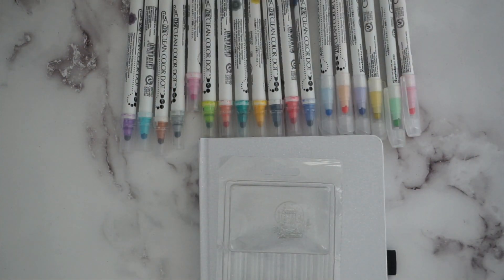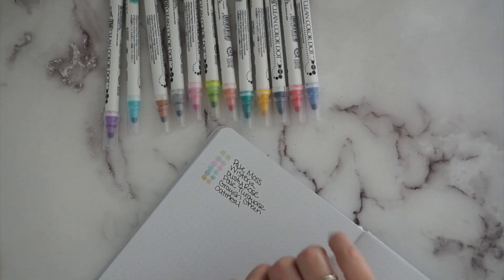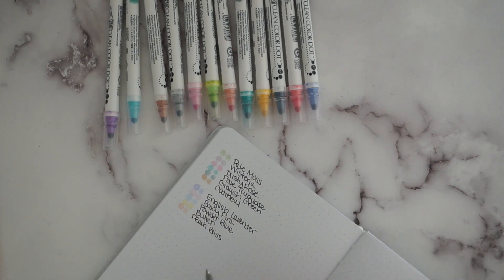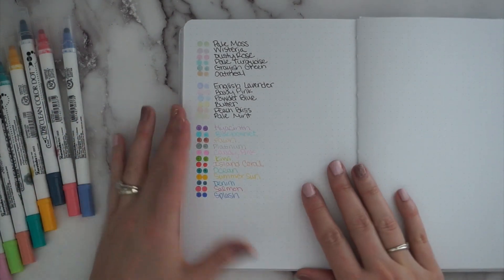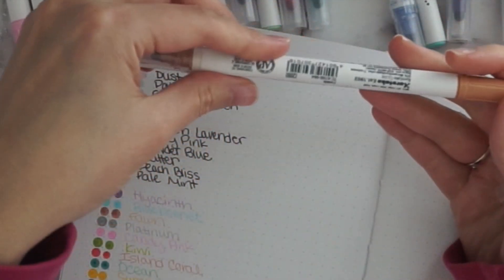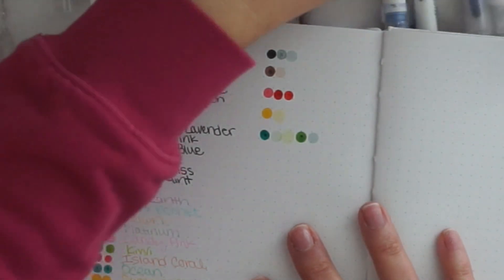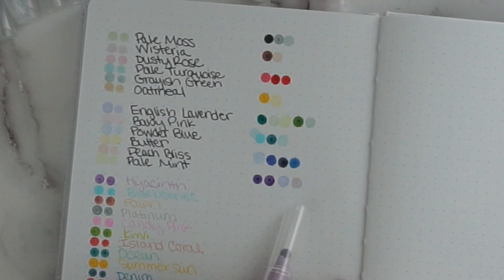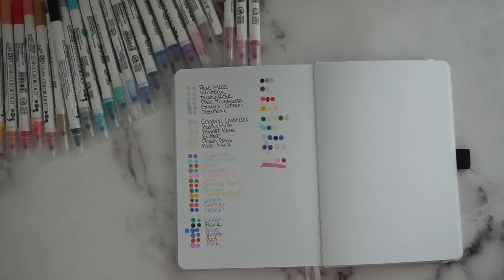ZIG CLEAN COLOR SWATCHES & COLOR COMPARISONS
Hey everyone! Today I've got a new video for you!

_____MENTIONS_____
**NEW Mild Smoky Set
**12 Color Set
**Pastels Set of 6
**Primary Set of 6 Dual Tip